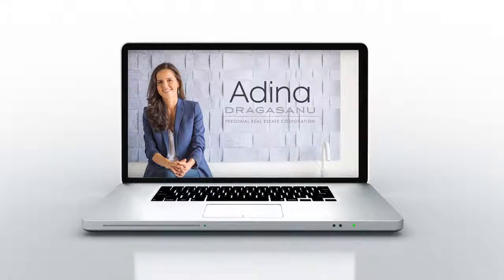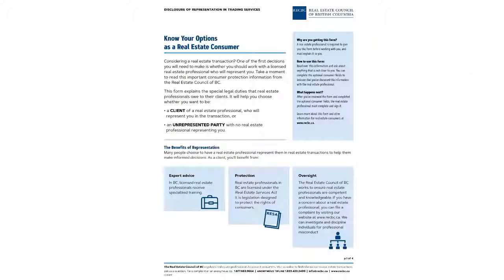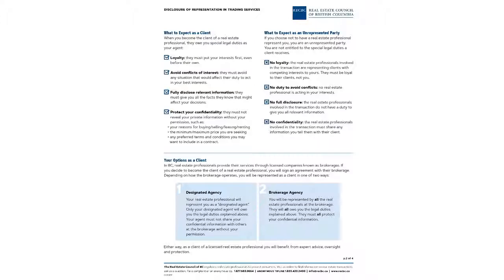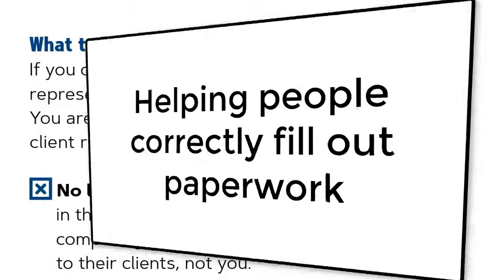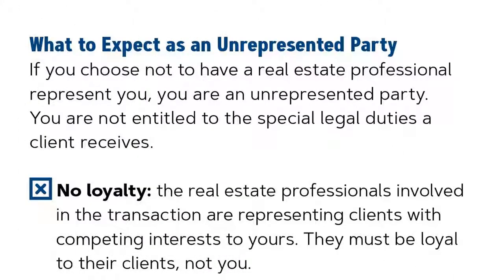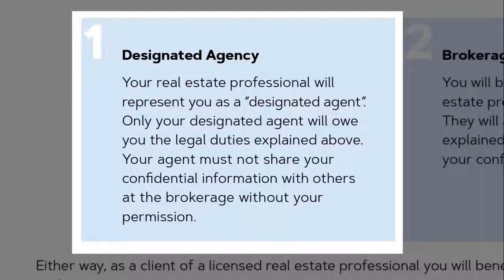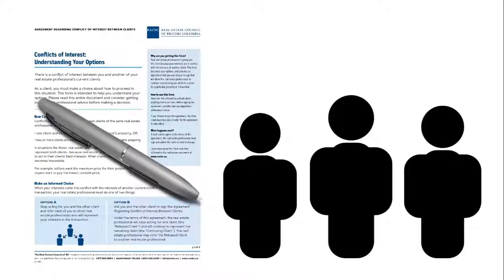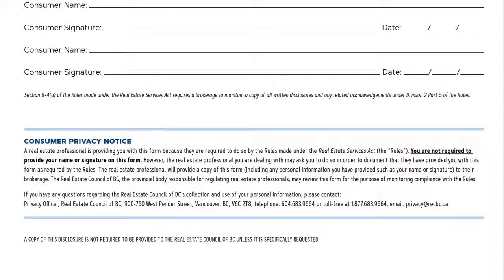Explanation of the Disclosure of Representation in Trading Services Form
Considering a real estate transaction? One of the first decisions you will need to make is whether you should work with a licensed real estate professional who will represent you.

Effective June 15, 2018 we are required to review this form and to explain the differences between being represented client or an unrepresented party in a real estate transaction, prior to working with them or providing any advice.

Please take a moment to watch this video that explains the special legal duties that real estate professionals owe to their clients.

Any questions, let's chat!